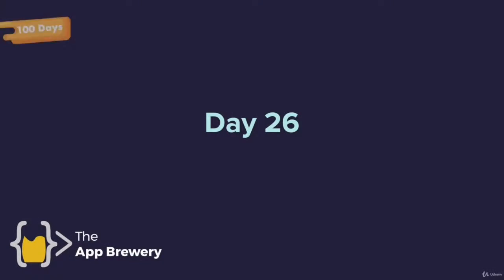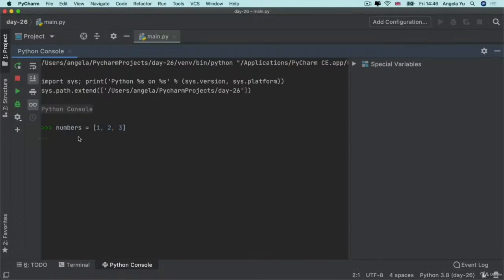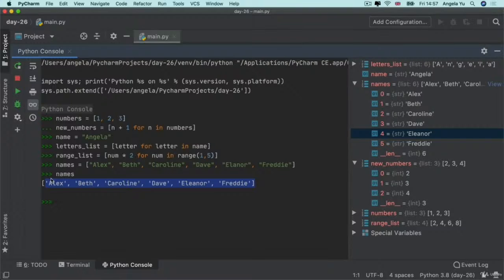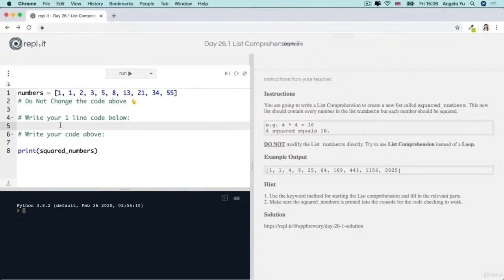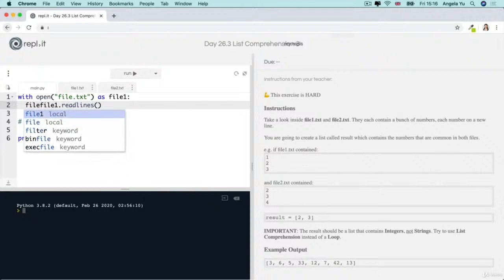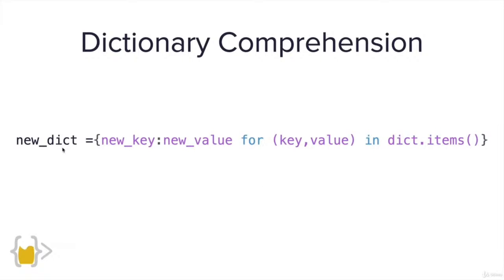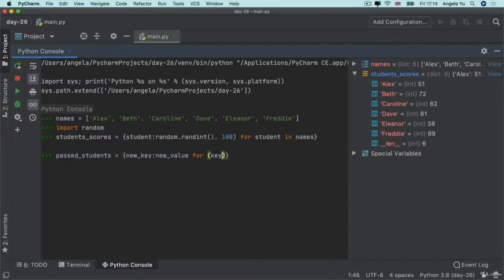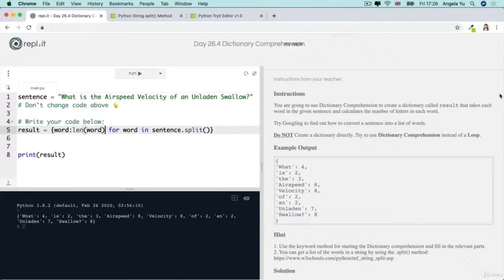NATO PROJECT | Python tutorial #11 for Intermediate level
Hi guys, today we will learn how to use list and dictionary comprehension. I will introduce a challenge called " NATO ALPHABET" project by iterating over a Pandas Data Frame. Hope you enjoy the video.